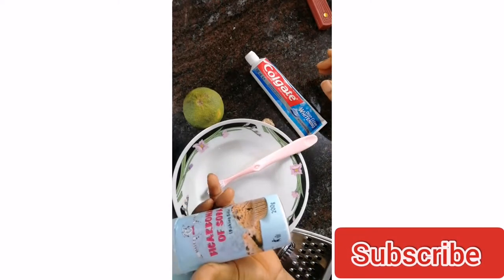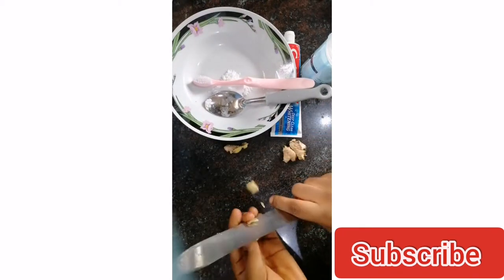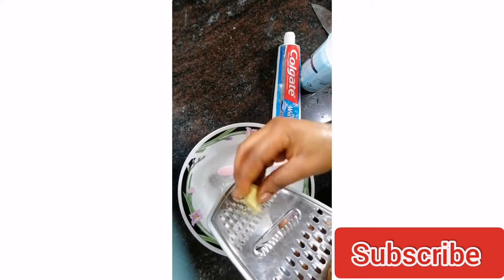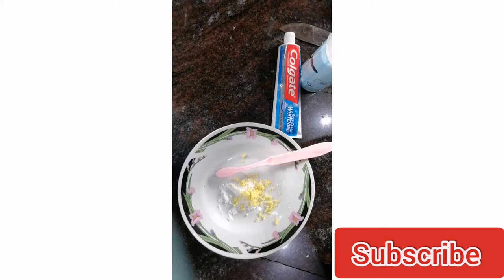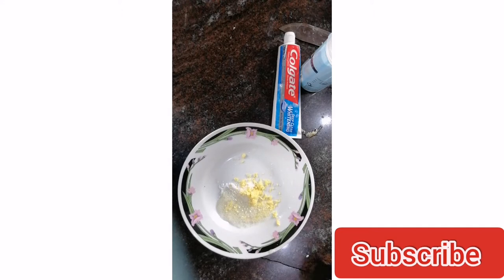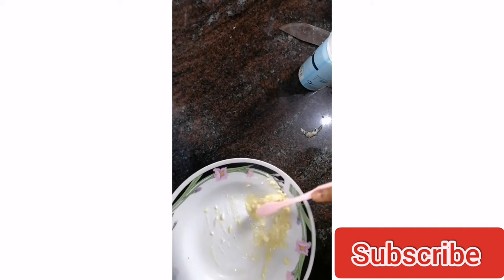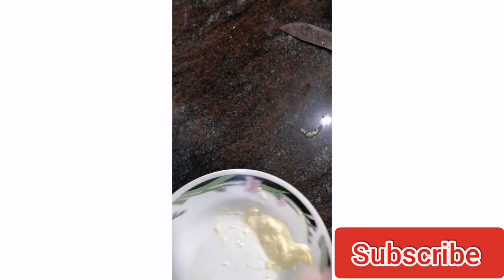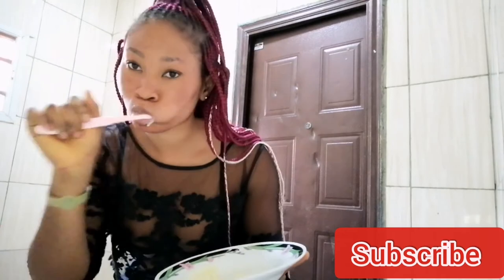how I whitened my yellow teeth in 2 minute|with baking soda.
Products

Baking soda
 Colgate toothpaste
Lemon
Ginger
Toothbrush